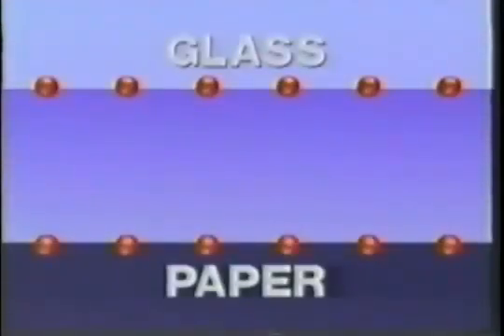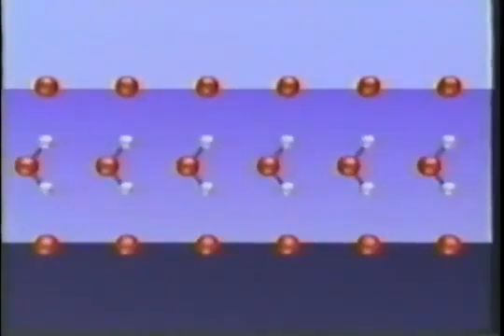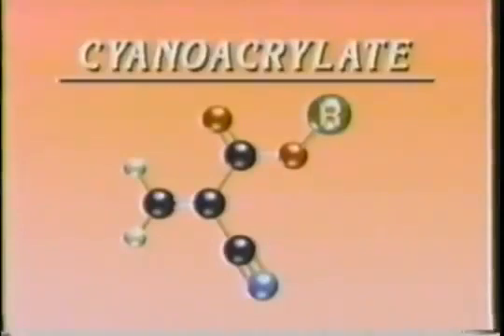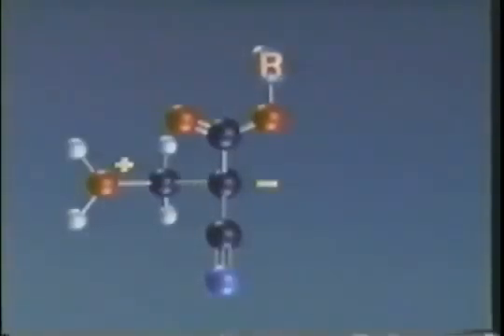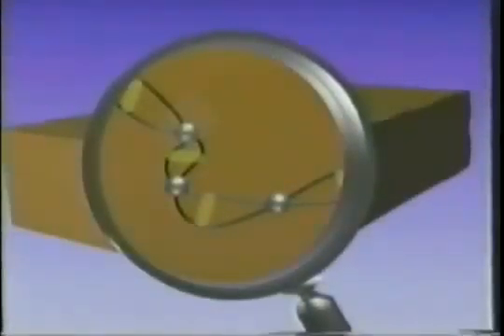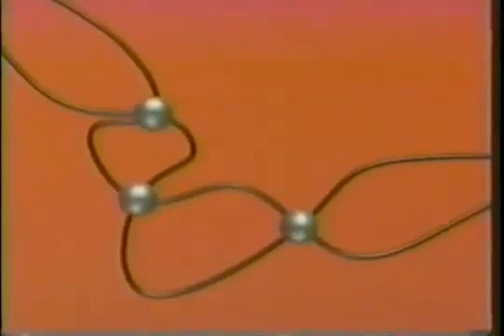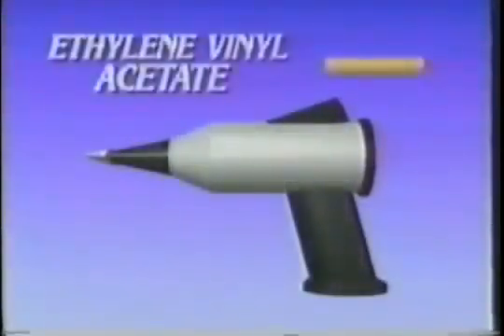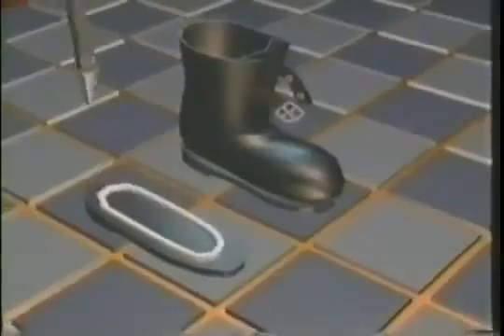Organic Chemistry 2 3 Glues